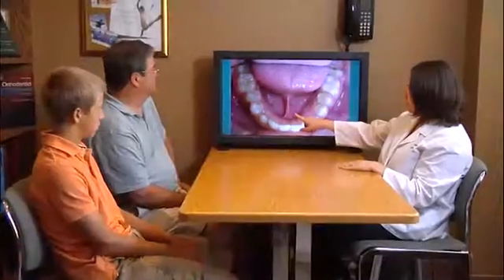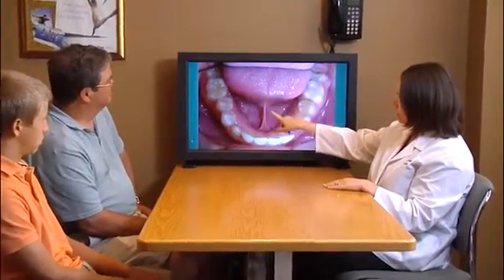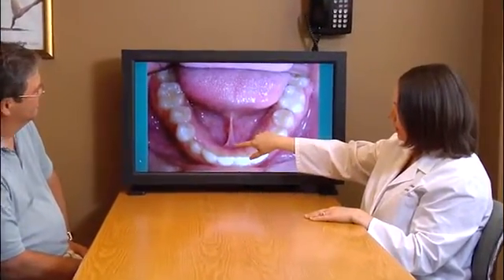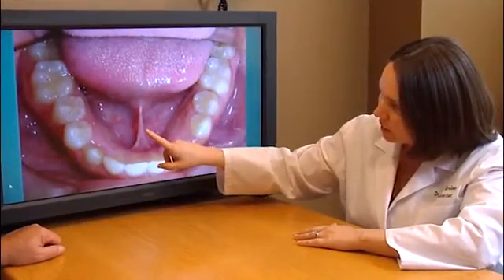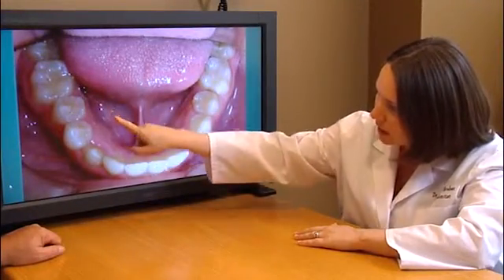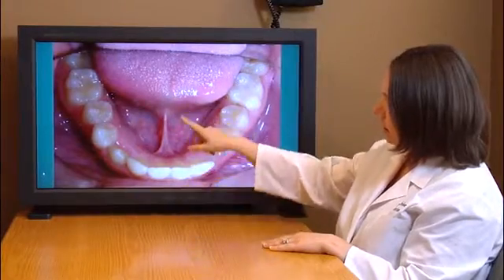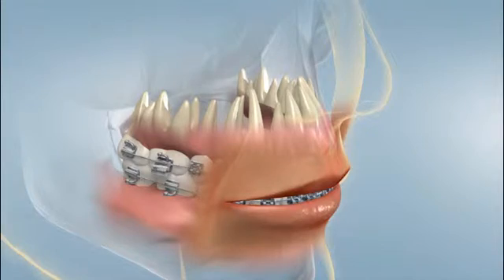Frenectomy Surgery - AAOMS Video